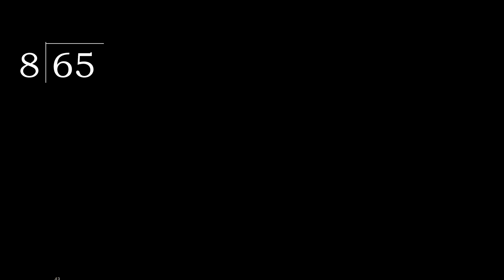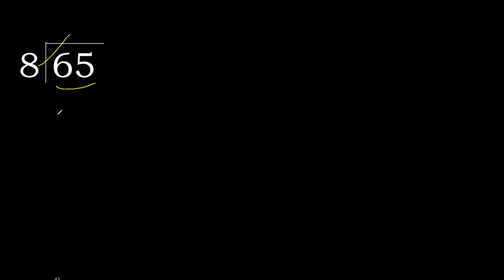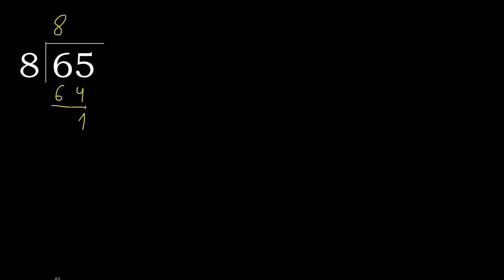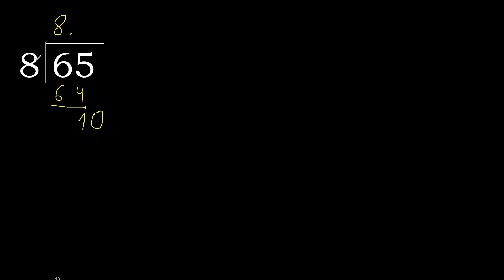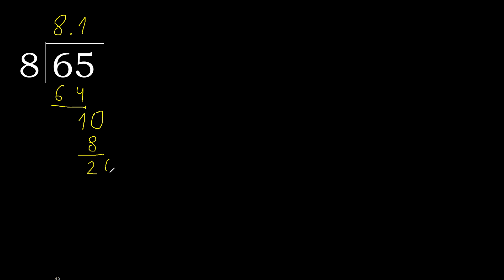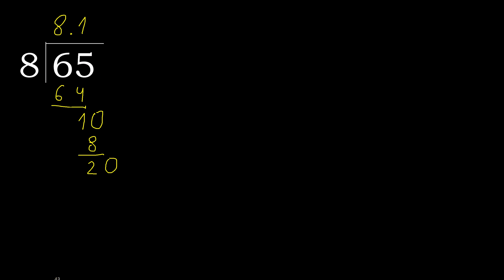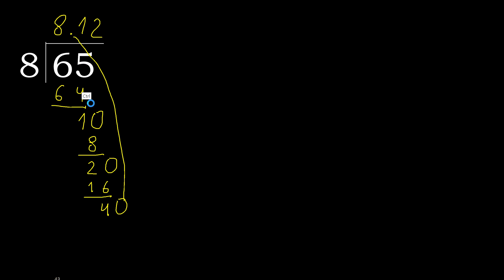Divide 65 by 8 , decimal result . Division with 1 Digit Divisors . How to do